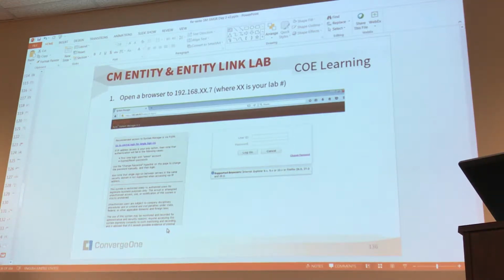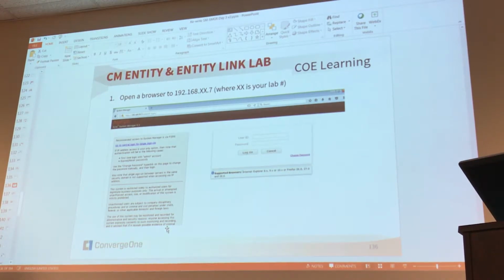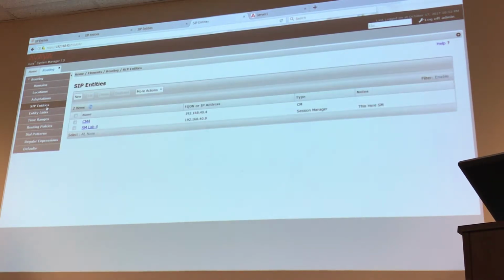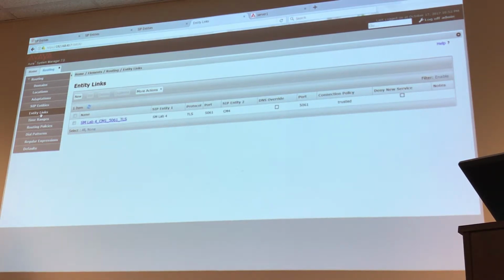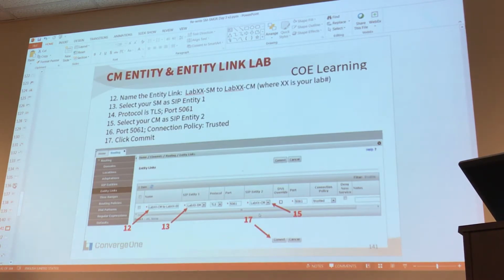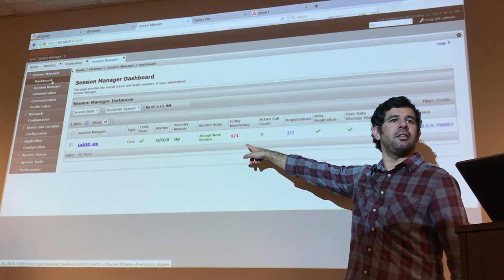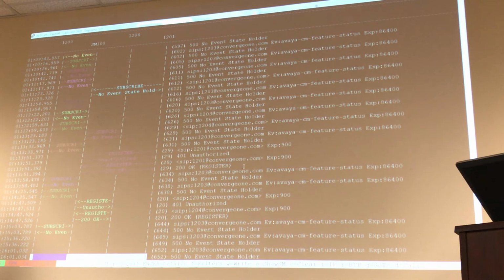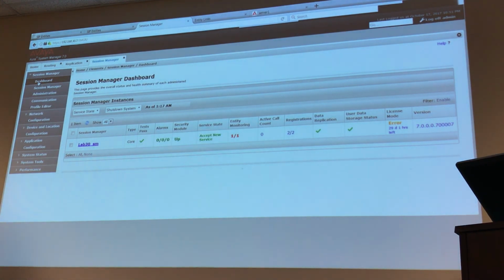27 Avaya SIP CM Entity & Entity LAB Walkthru